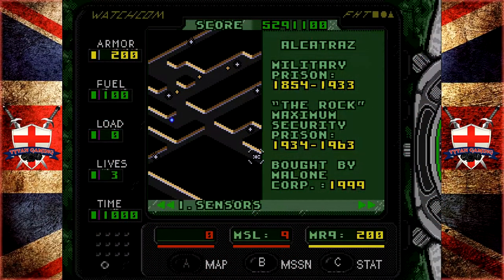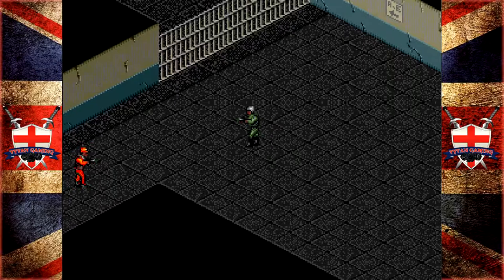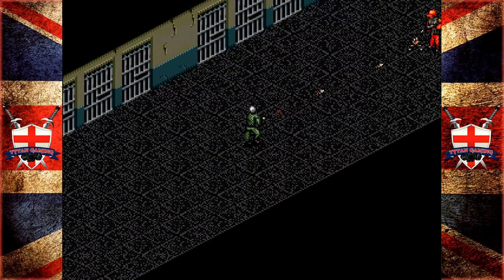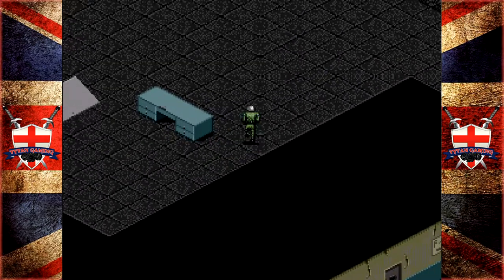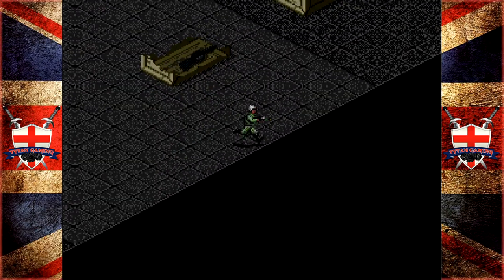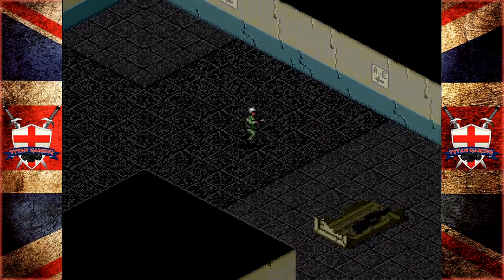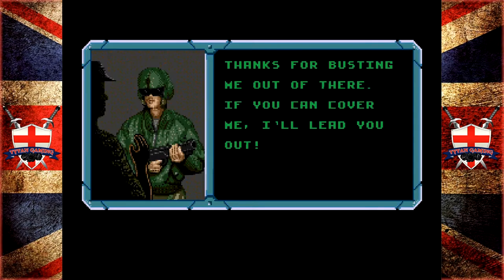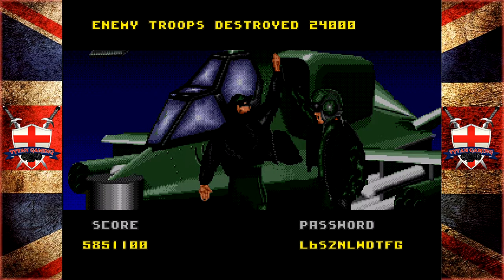Tytan RE-Play's | Urban Strike | #6 "Alcatraz"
My PC:
-CPU: AMD Ryzen 3700x
-RAM: 16GB Corsair Vengeance RGB @3600Mhz
-MB: MSI MPG X570 Gaming Pro Carbon WIFI
-GPU: Nvidia GTX 1060 6Gb
-SSD 1: Samsung 860 Evo 250Gb
-SSD 2: Samsung 860 Evo 500Gb
-HDD 1: WD Blue 1Tb
-Case: Corsair Obsidian D500
-Keyboard: Corsair K95 RGB Platinum
-Mouse: Corsair Scimitar RGB
-Mic: Rode MT USB
-Cam: Logitech 920
-Headset: Corsair HS50